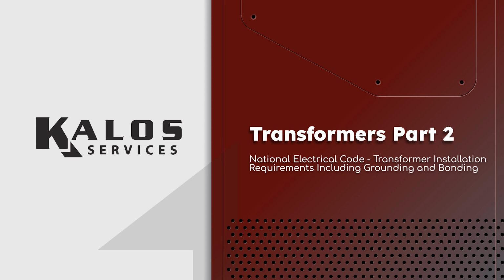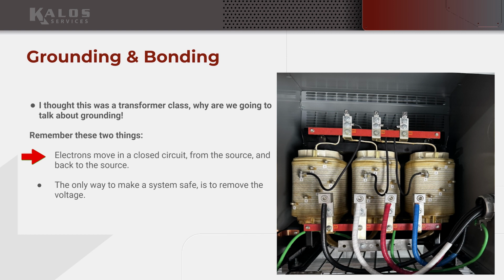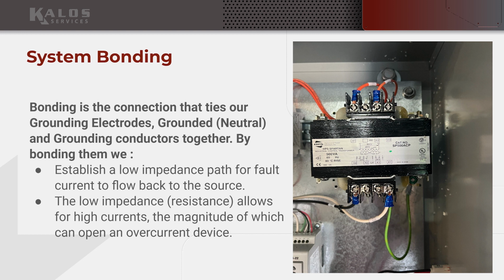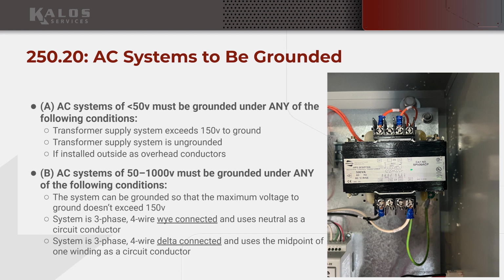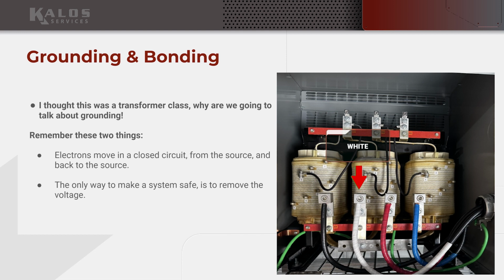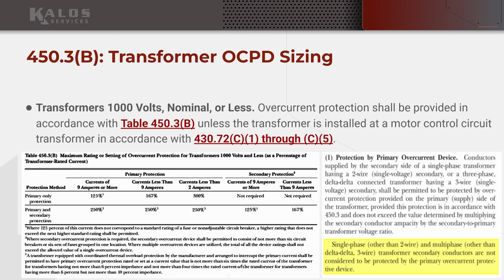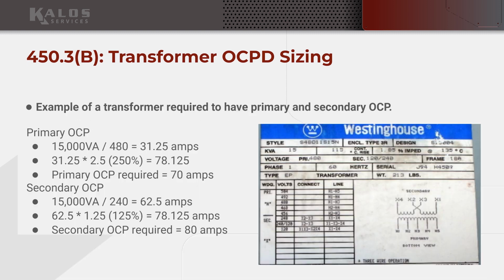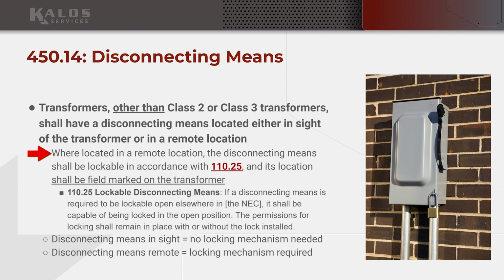Introduction to Electrical Transformers Part 2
This video is Part 2 in the Introduction to Transformers training series, which covers transformer installation, grounding and bonding, and overcurrent protection codes as set forth in the National Electrical Code (NEC) as of 2023.

Article 450 of the NEC focuses specifically on transformers and transformer vaults. The sections shown in the video are the ones we most commonly consult in our work, but they reference other areas of the code, especially grounding in Article 250. Article 240 covers overcurrent protection, including tap lengths, and Article 250 covers grounding and bonding.

Indoor and outdoor transformer installations are quite similar, but the latter will require extra protection, such as a weatherproof enclosure. We can also install transformers under 50kVA or 1000v in acoustical ceilings, so long as we follow the general transformer and hollow-space installation requirements (such as ventilation, accessibility, and clearance) and understand that suspended ceilings are NOT structural ceilings. We must also observe working clearance rules and manufacturers' requirements whenever we install transformers of any kind.

Electrons move in a closed circuit: from a source and back to the source. In many cases, we think of that source as "ground," but that's only technically true of lightning strikes. The only way we can make a system safe is to remove the voltage, and grounding allows us to remove energy from our systems and provide a path back to Earth. Grounding also makes it possible for overcurrent protection to work by completing a circuit.

When transformers don't have a connection to the primary, the source of power is the secondary winding, which we need to keep in mind when bonding and grounding; we call that a separately derived system. Bonding is how we connect grounding electrodes, grounded conductors, and grounding conductors together; it helps us create a low-impedance path that closes the circuit and allows the current to get high enough to open overcurrent protection, which protects the system.

The NEC allows us to use a few different types of electrodes for grounding, and it lists the criteria they must meet. Metal underground water pipes are not common, but they may be used as grounding electrodes if at least 10 feet of their total length is in direct contact with the ground (the same minimum length is required of metal in-ground support structures). Concrete-encased electrodes must have a minimum of 20 feet in contact with the ground, and you can hook up to it by putting 20 feet of copper in the footer or installing a ground clamp on a bar at least 20 feet long (or do both). Ground rings and rod & pipe electrodes are optional and supplementary. Grounding electrode conductors connect the grounded conductor or equipment to a point on the grounding electrode system, which we can do by interconnecting the grounding electrodes with a ground bar. These terms, including main and system bonding jumpers, all sound similar, but they have different sizing rules.

Alternating current systems under 50v must be grounded if they meet certain conditions, such as if the supply system exceeds 150v to ground. AC systems over 50v but less than 1000v also have specific criteria set forth in the NEC. There are a variety of grounding conductor guidelines for AC systems depending on how many phases and wires those systems have, as well as the configuration (for three-phase systems). Multi-phase systems with one wire common to all phases, such as neutral, should have that wire grounded.

Grounding screws must be corrosion-resistant and green in color, and they have a specific thread count that we must keep in mind. Ground-rated self-tapping screws may work as a temporary solution if we need equipment to run and don't have grounding screws immediately available.

The NEC also contains tables for conductor sizing, including 250.66 for grounding electrode conductors for AC systems and 250.102(C)(1) for bonding jumper sizes. These tables look similar on the surface but differ as the largest ungrounded wire value gets larger.

Overcurrent protection devices, such as breakers and fuses, open the circuit when the current exceeds the rated load. Overcurrent protection is required for all grounded conductors and is typically installed at the power supply. The NEC puts forth overcurrent protection sizing guidelines for transformers (Table 450.3(B)) and when we need secondary overcurrent protection. Some transformers only need primary overcurrent protection, but multi-voltage secondary systems will always need both.

We usually want transformers to be within 10 feet of the secondary overcurrent protection due to tap length limitations per 240.21(C). Sometimes, we need to be between 10 and 25 feet away, and there are codes for that in the same section.

Disconnecting means may be in sight or remote, but a remote disconnecting means must have a lock and have its location indicated on a label on the transformer.